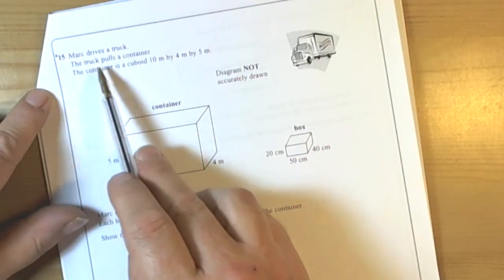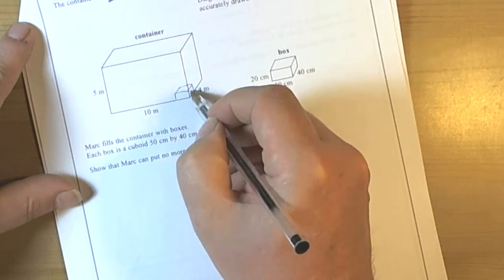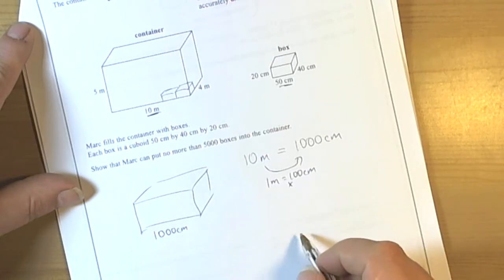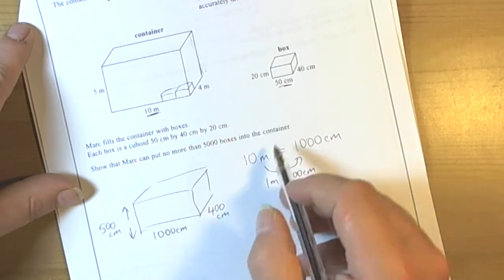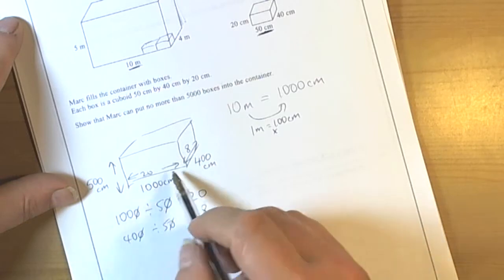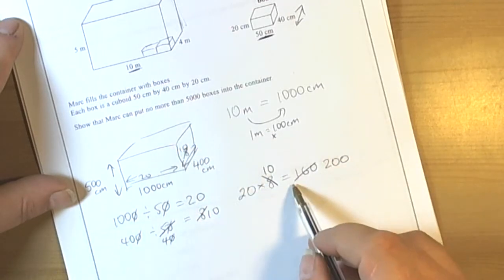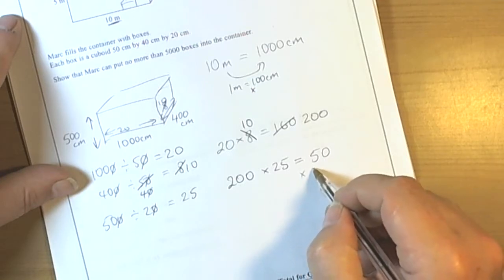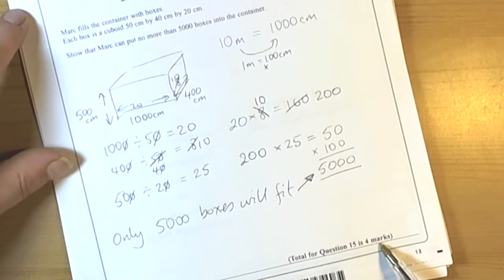Starred Question on Volume of a Cuboid GCSE Foundation March 2012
How to answer a starred question based on fitting smaller boxes into a larger box in a cuboid shape format.